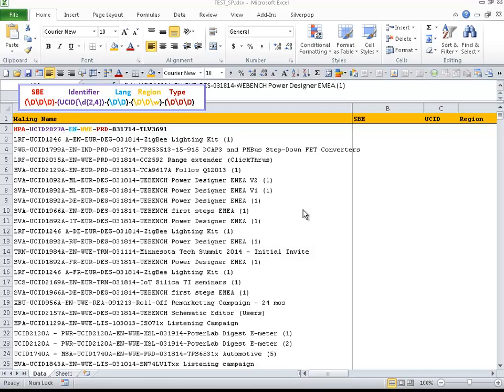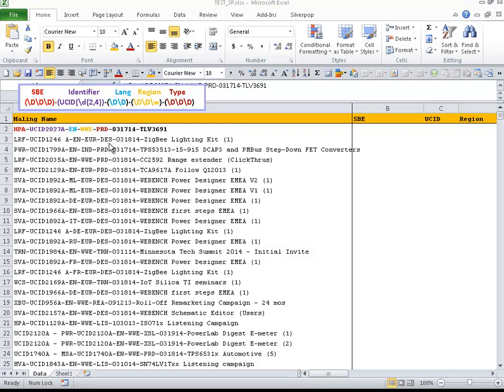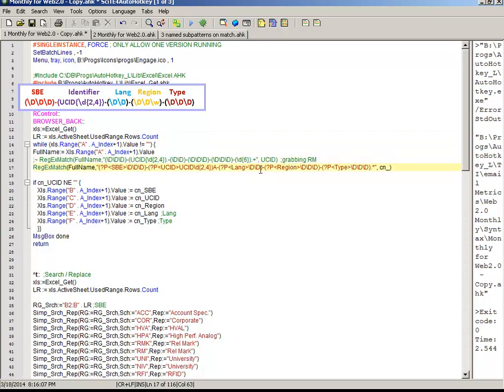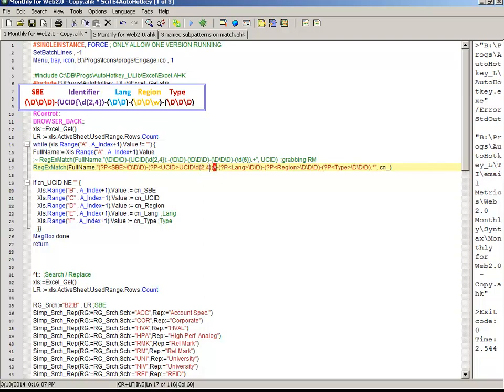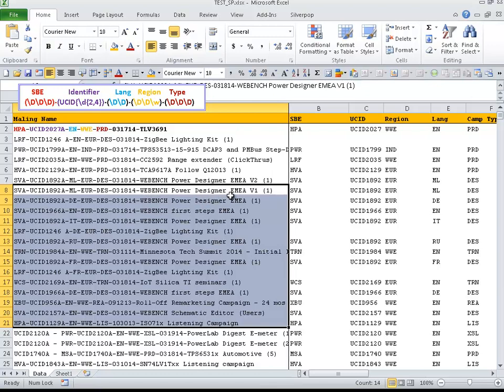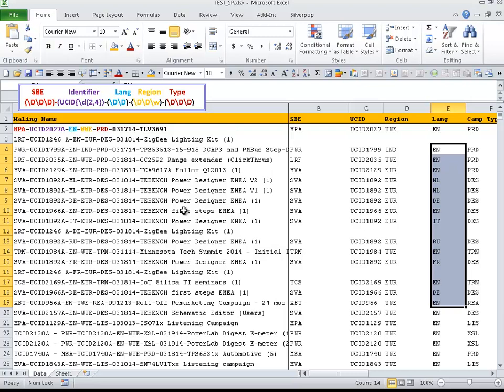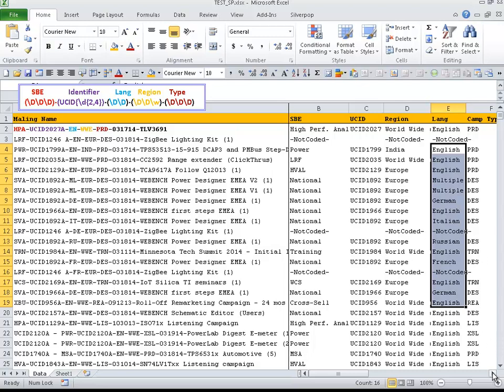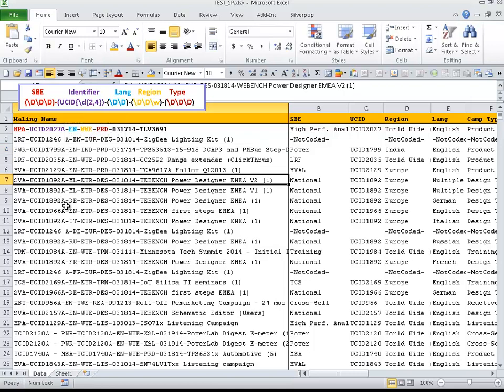Naming Convention and Regular Expression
Having a strong naming convention can make reporting on your metrics a breeze when you use a regular expression to break out -decrypt the naming scheme.   This video shows how easy it is for us to extract: Region, Language, Campaign Type, etc. by using a regular expression.  It also points out that there is no need to be stuck with poor acronyms for your reporting. Learn more about AutoHotkey and Regular Expressions / RegEx Check out this great AHK RegEx book by Jack Dunning. I learned a TON from it!